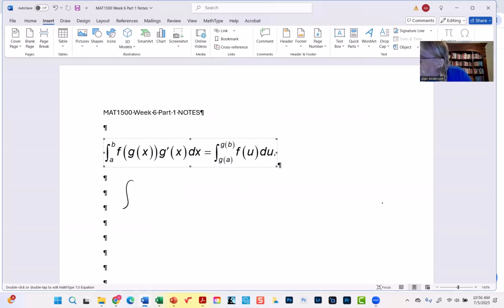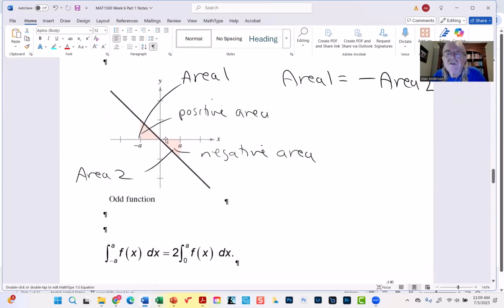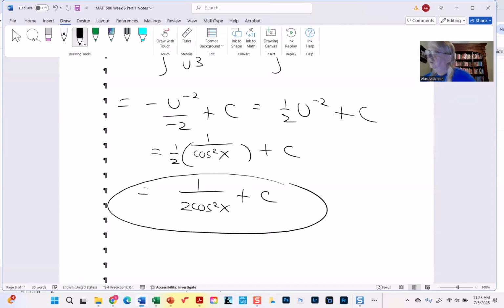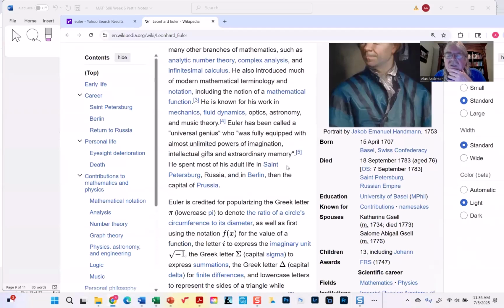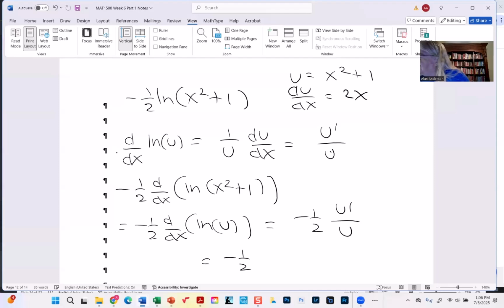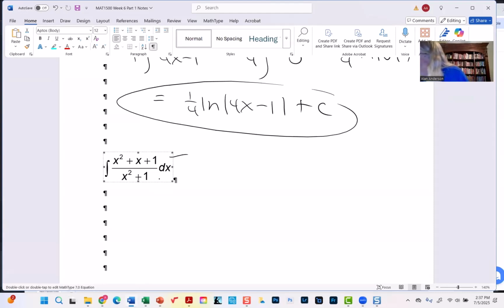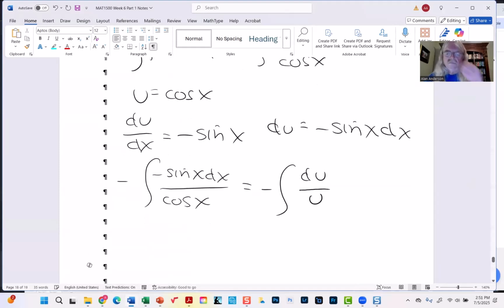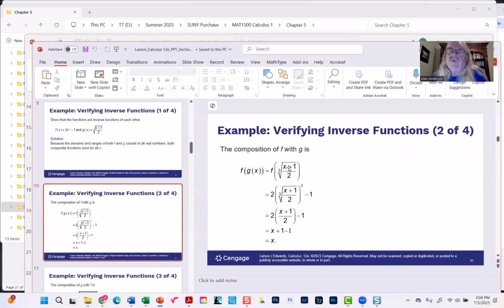MAT1500 Week 6 Part 1